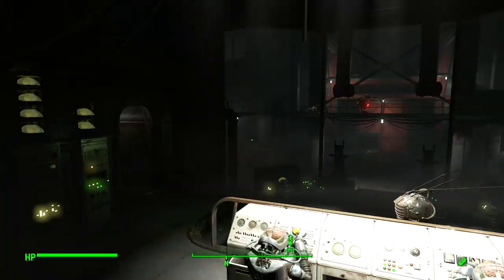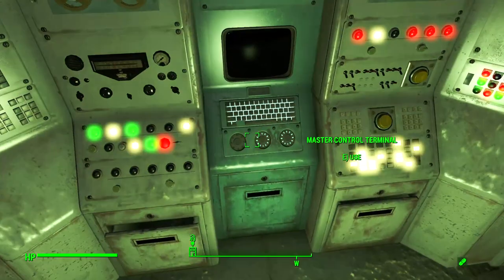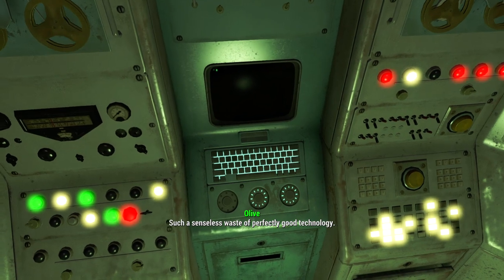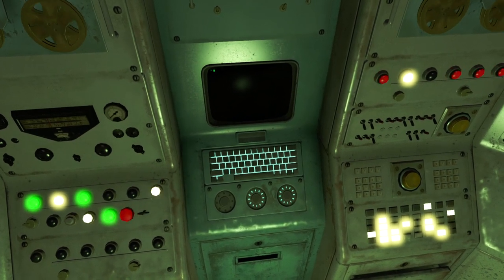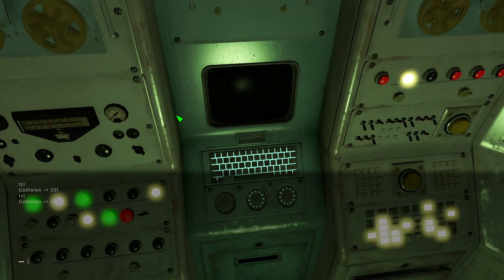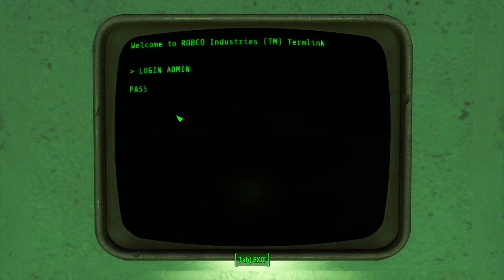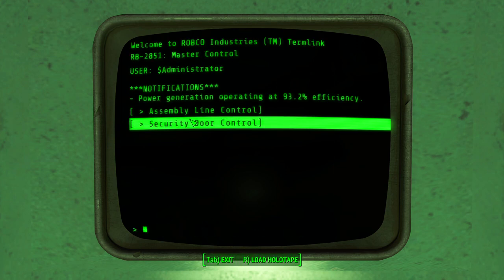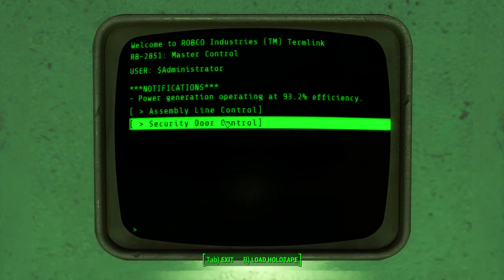Fallout 4 automatron mainframe bug fix (EASY)